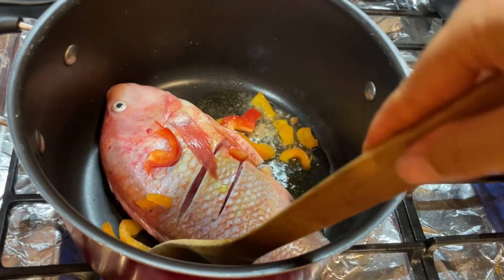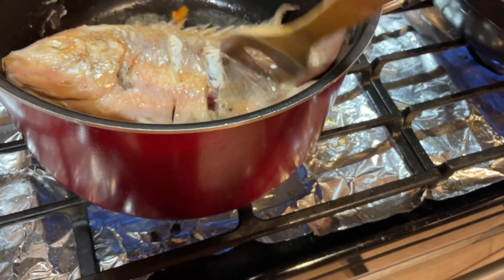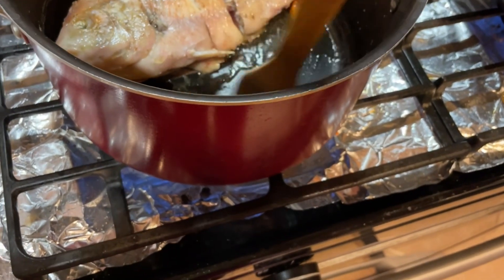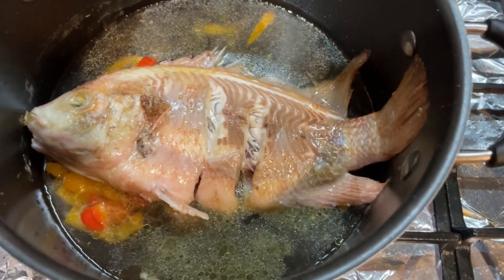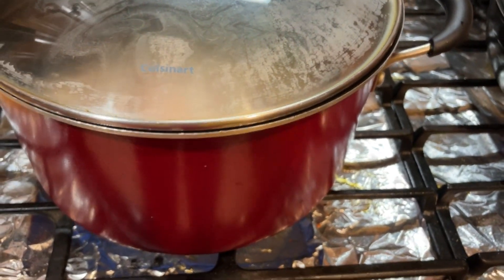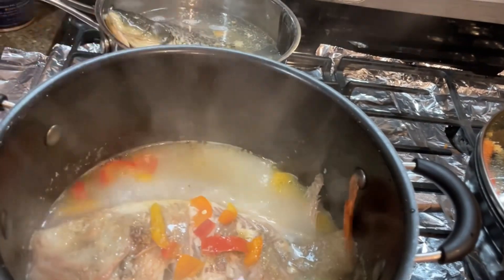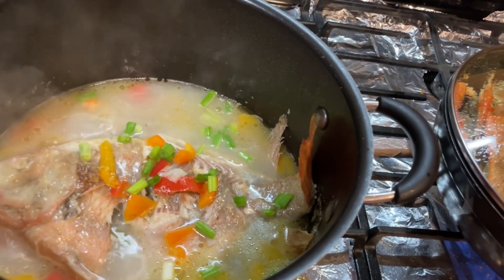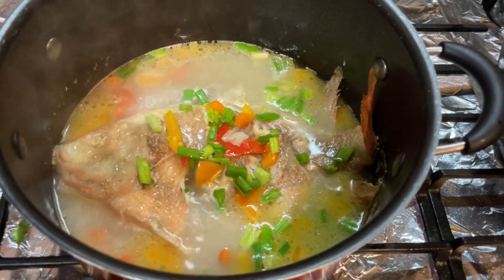How to Cook Fresh Water Fish Soup from Scratch 🐟